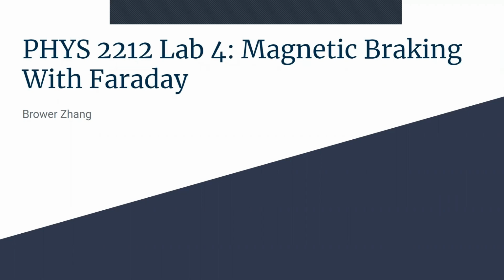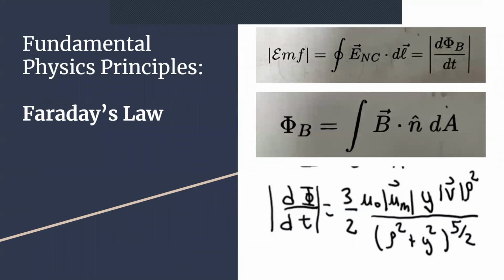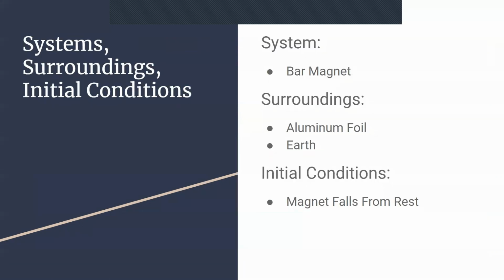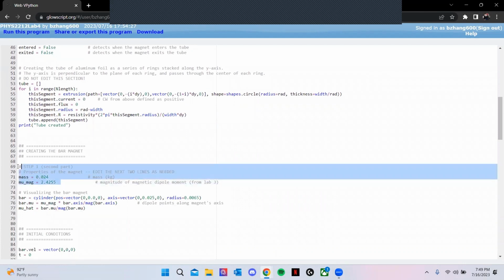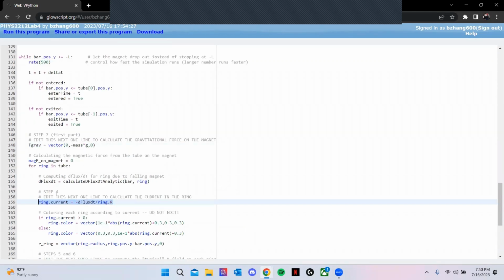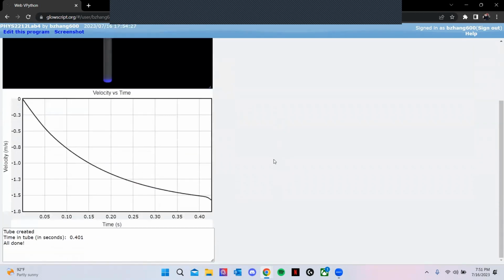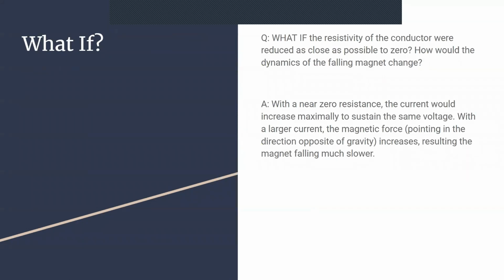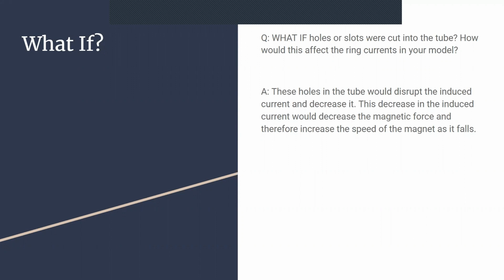PHYS 2212 Lab 4: Magnetic Braking With Faraday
This video was created for Lab 4 in the course PHYS 2212. My program is in the comments.